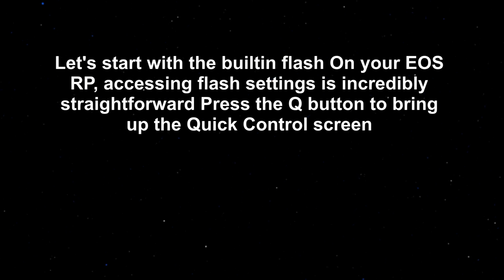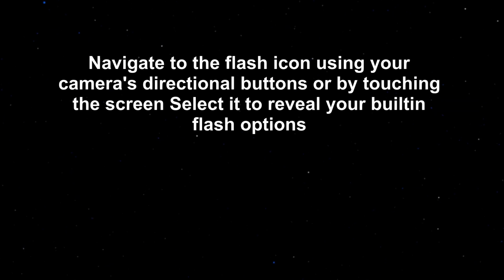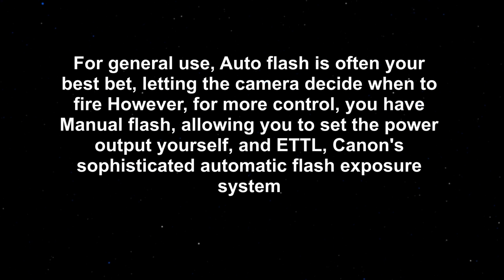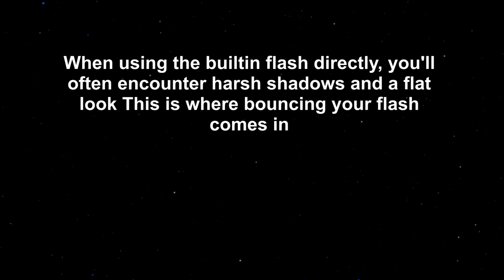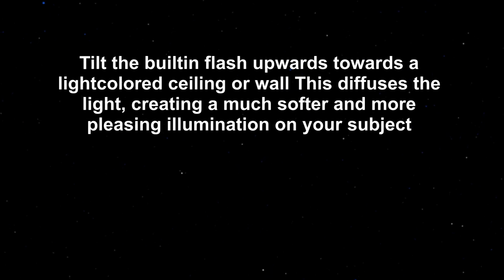How to Use Flash on Canon Eos Rp - KevinHowTo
How to Use Flash on Canon Eos Rp guides you through the basics of using flash with your Canon EOS RP, covering built-in flash settings, external flash options, flash modes, and techniques for achieving well-lit and balanced images, allowing you to overcome challenging lighting conditions and add creative effects to your photographs using flash photography principles. Enhance your photography with proper flash techniques.

00:00 Intro
00:15 Accessing Built-in Flash Settings
00:28 Navigating the Flash Menu
00:43 Understanding Flash Modes
01:00 The Problem with Direct Flash
01:11 Bouncing the Built-in Flash
01:32 Using an External Speedlite
01:46 External Flash Menu Options
02:01 Advanced Bouncing and Diffusion
02:16 Creative Flash Techniques